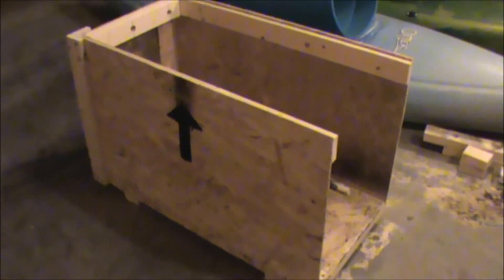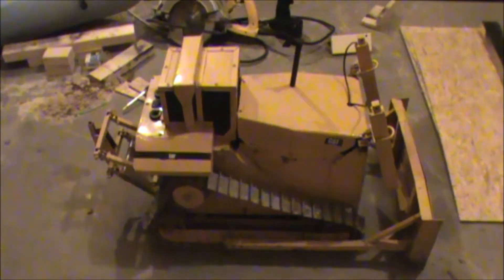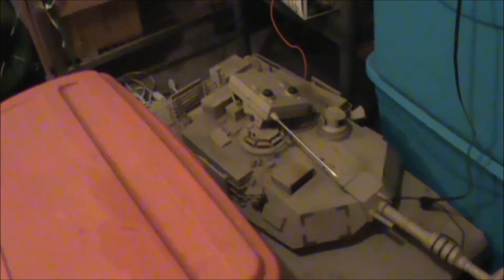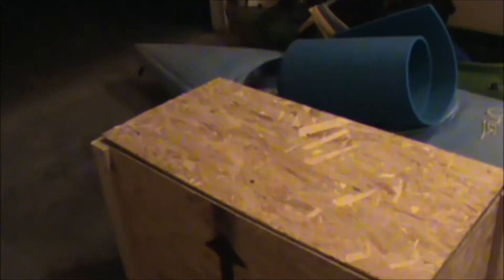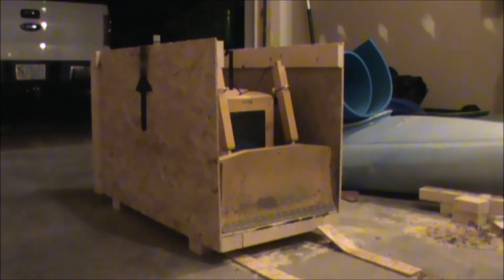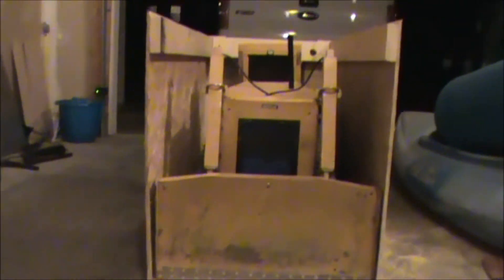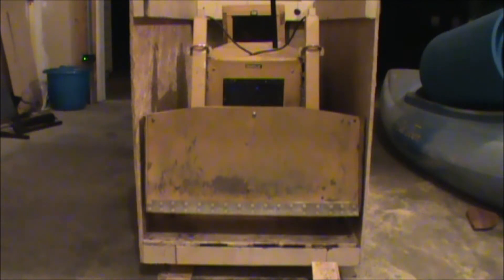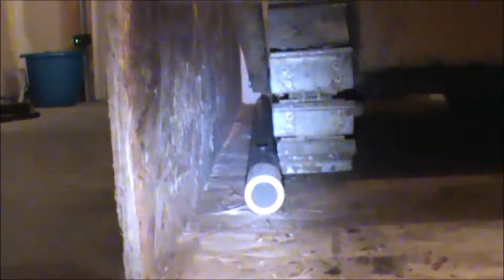RC Dozer in a BOX.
Soon I will be on my way to the big sandbox and the dozer needs to go into storage. With my wood working skills, built a custom box that will protect it for a year while im gone. Plan is to build a new bigger and badder Dozer when I get back in 2013.